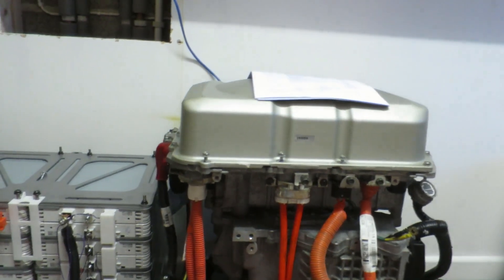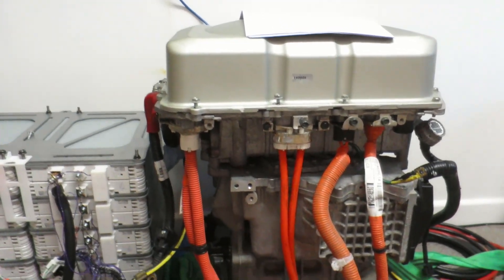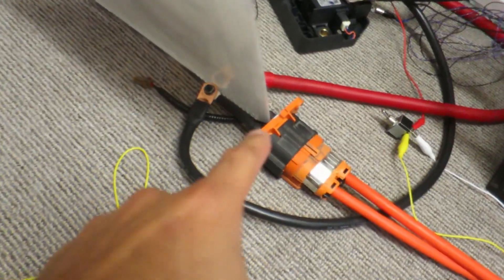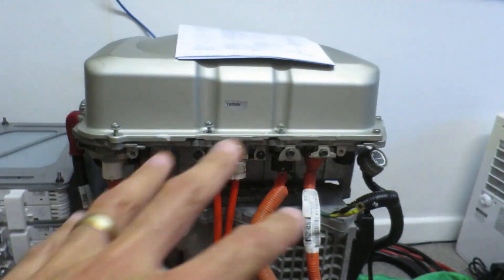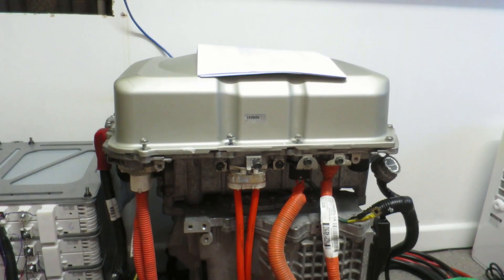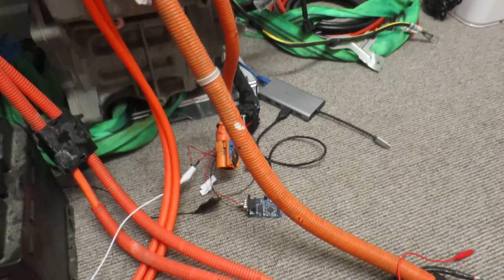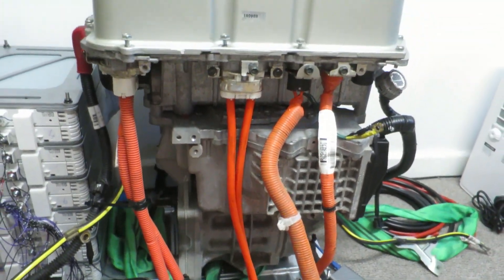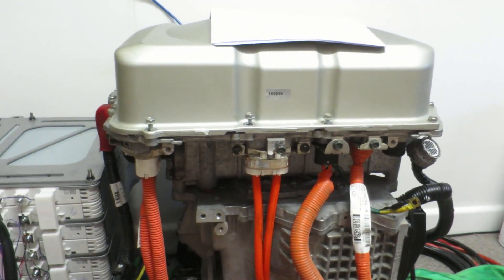Nissan Leaf to RX8 Conversion Week 7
So big thank you to Daniel Öster for offering to send me a replacement 30kwh BMS board.

Little bit of work done on the Charger, but mainly been taking apart the RX8 ready to receive the new Leaf kit.

I also have a brand new, unused Dc-Dc converter for sale, takes ~96v to 13.8v output. I think it can be used up to about 120v, it can output 500w of power. See link below if you are interested.